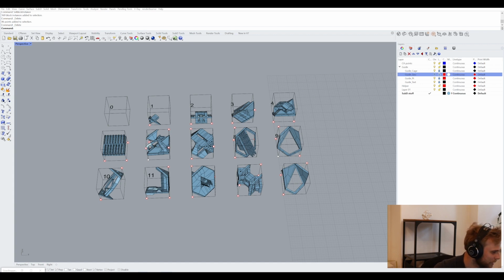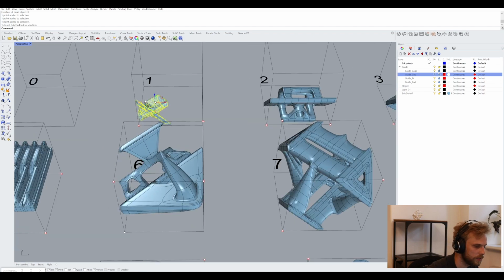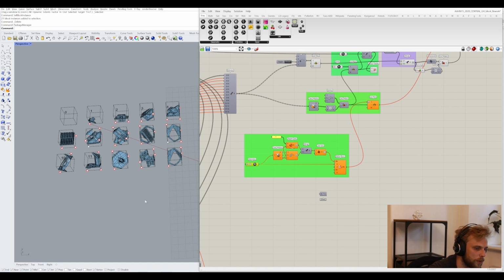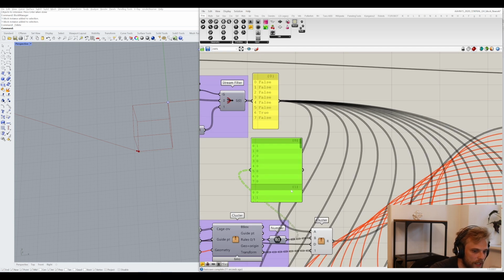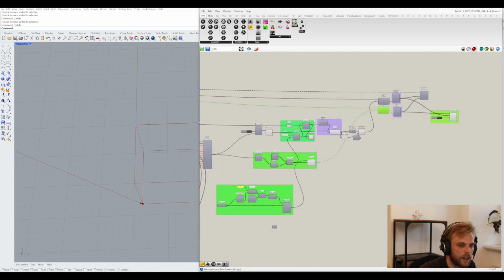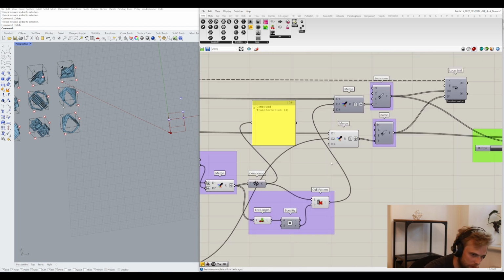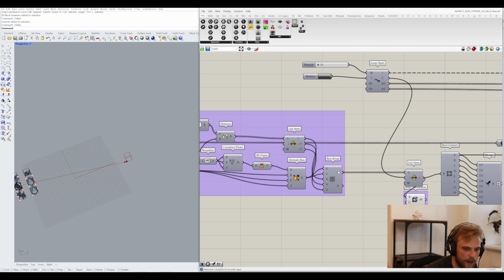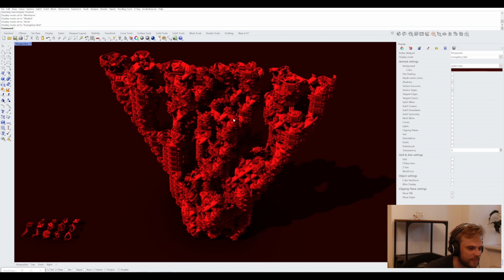CMC REWORK Series - Part 3 - Final Script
My hardware:
3D printer (FDM) - Creality Ender 3
3D printer (SLA) - Anycubic Photon Zero
3D printer accessories - Anycubic Wash and Cure station